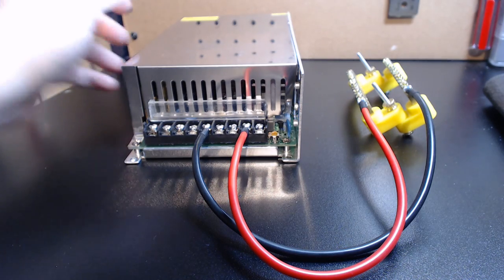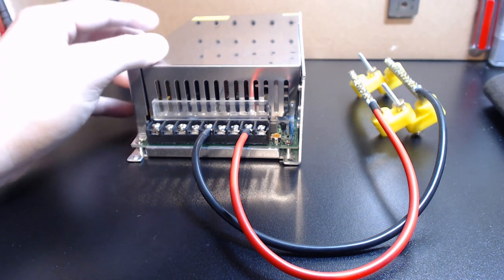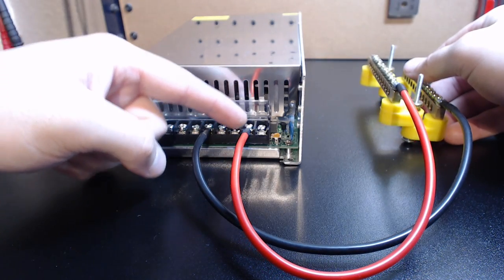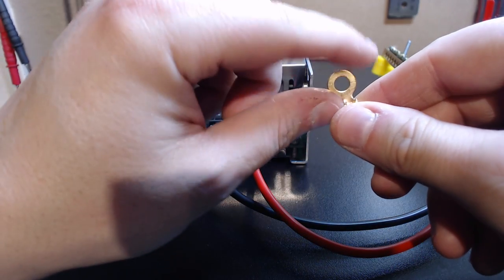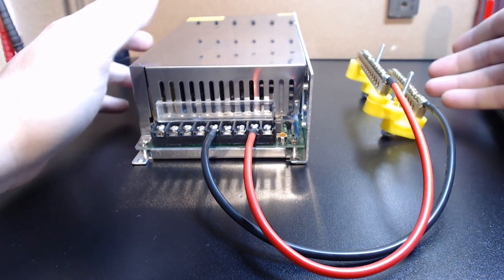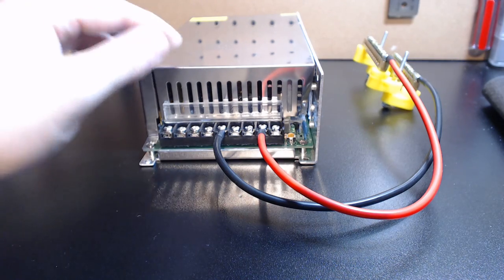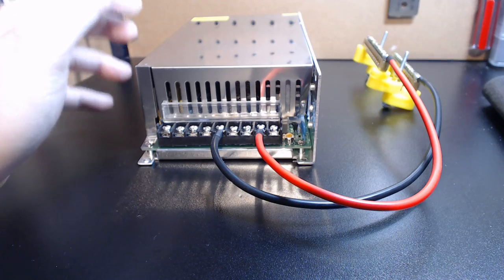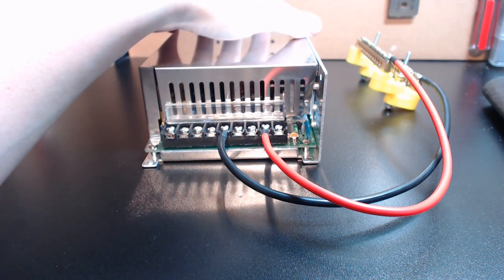Universal Remote Power Distribution Block (Simplify Your CNC Power Supply)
This is my new remote mount power distribution block which is essentially universal for all automation power supplies. Gone is the downtime when replacing a power supply, and having to rewire the drives, accessories. This unit also ends the limited bus bar power terminals to supply your components power. Here's the link to unit  Thank you Vince